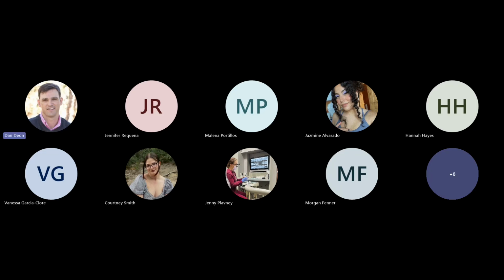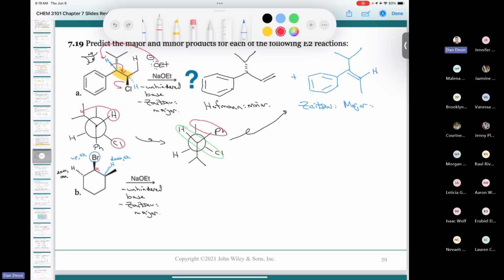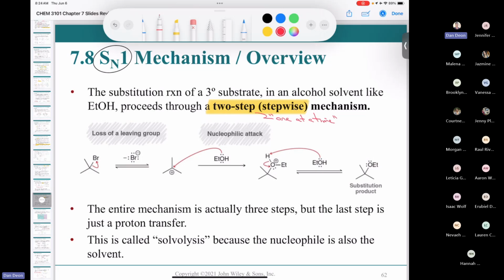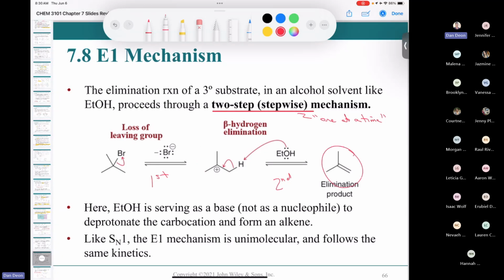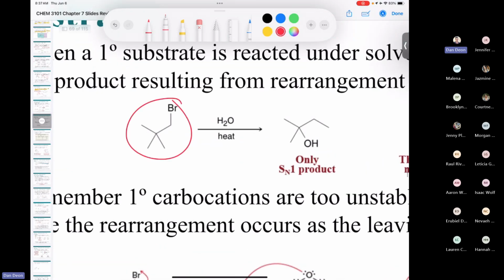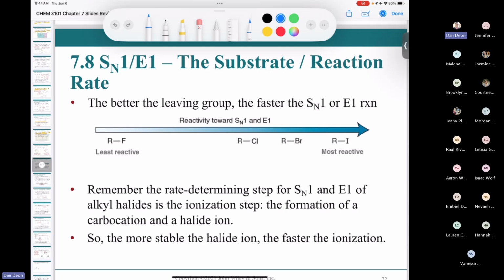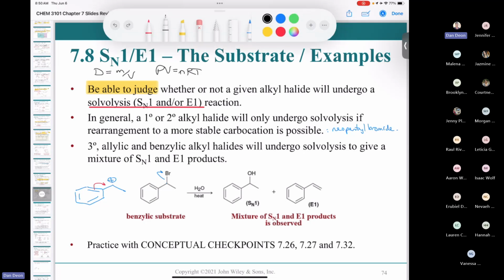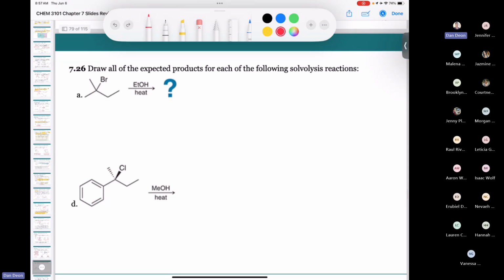CHEM 3101 Lecture June 6, 2024 Part 1